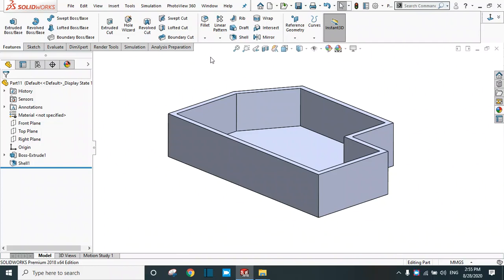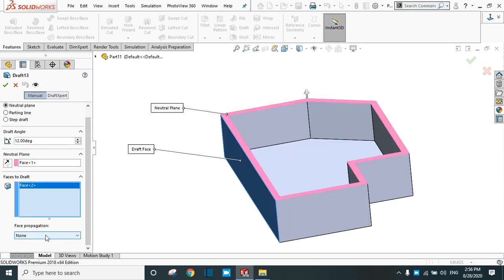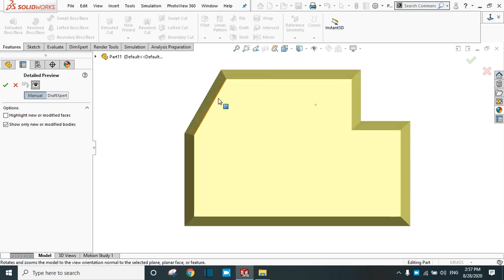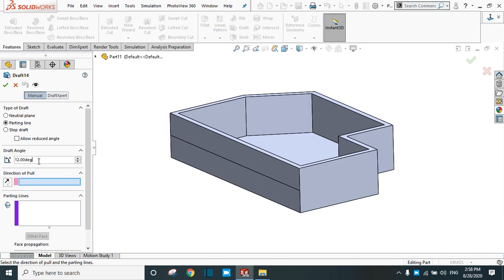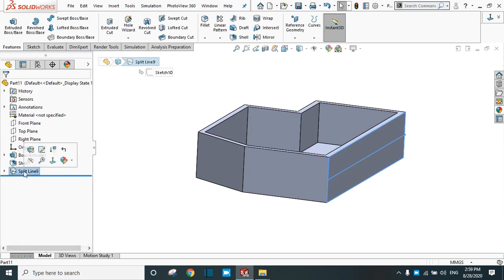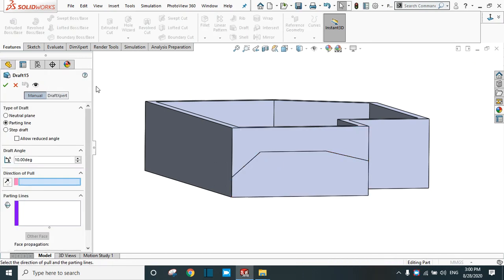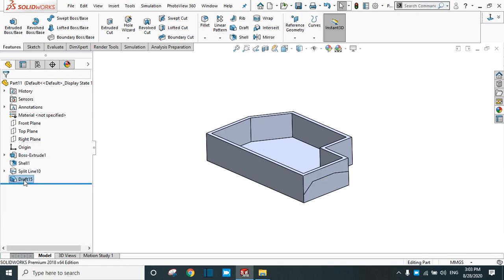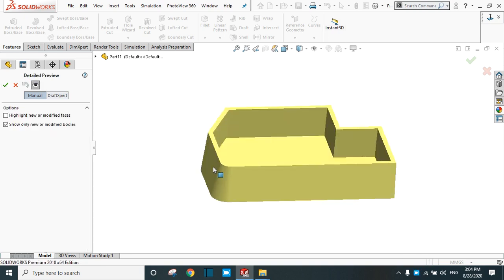Solidworks Tutorial 16: Draft in the Solidworks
You will lean draft command in slidworks.